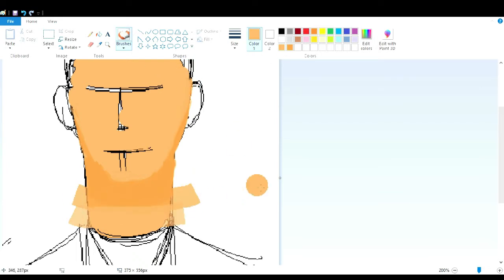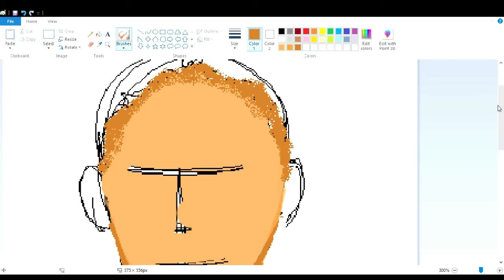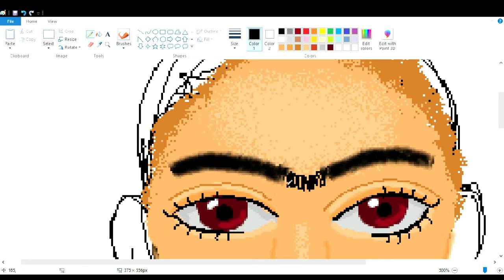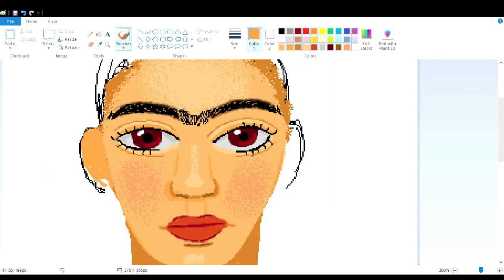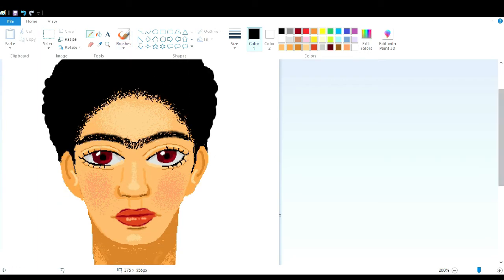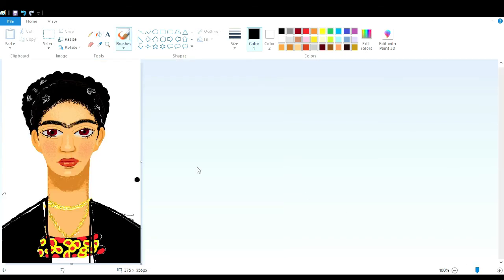Using MS PAINT for Digital Art | Frida Kahlo Portrait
I wanted to try out painting in ms paint after over a decade and the result isnt so bad. hopefully this video will have another part comparing ms paint and adobe photoshop cc.